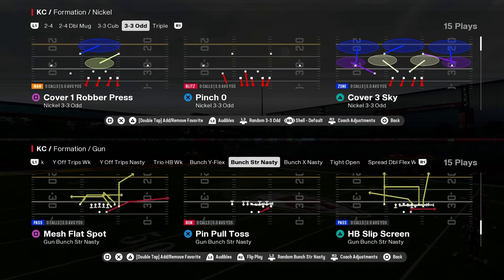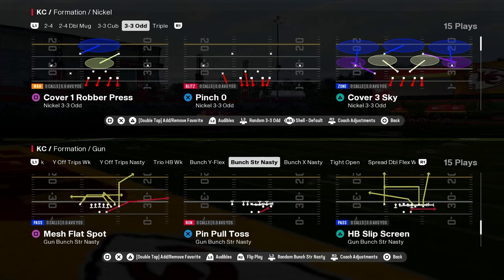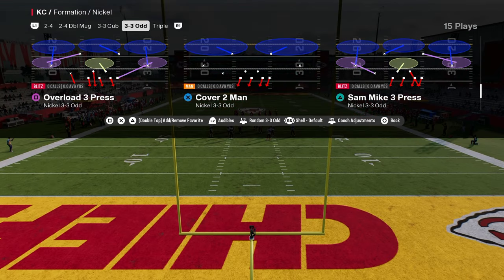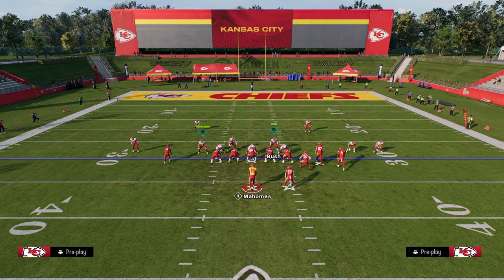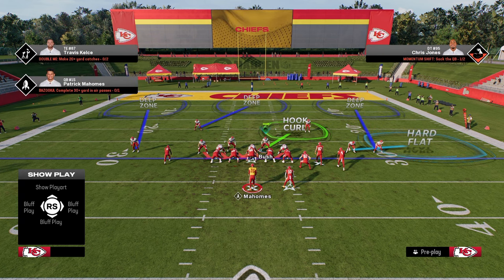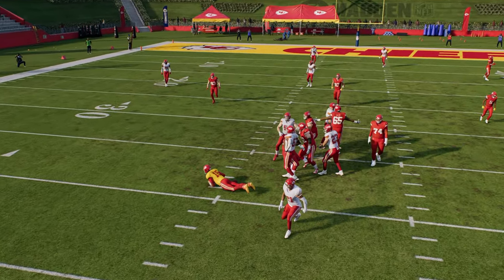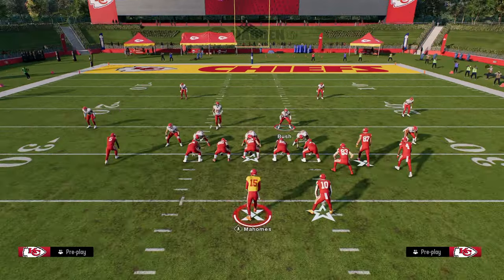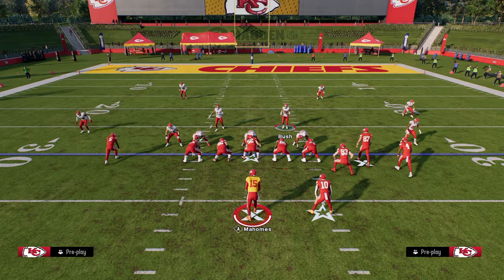BEST Day 1 Blitz In Madden 25